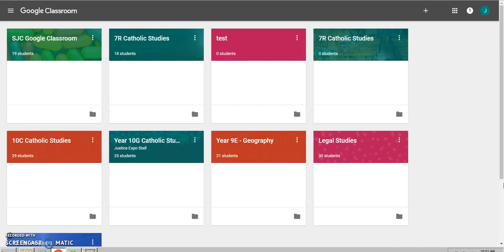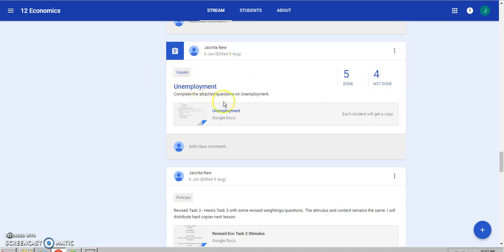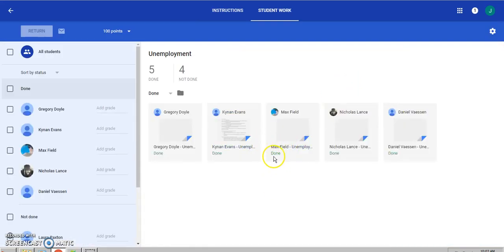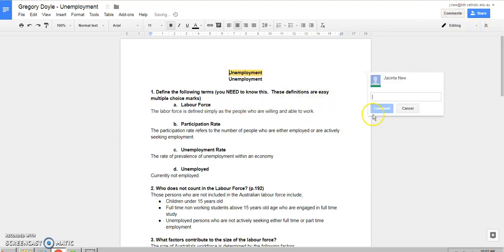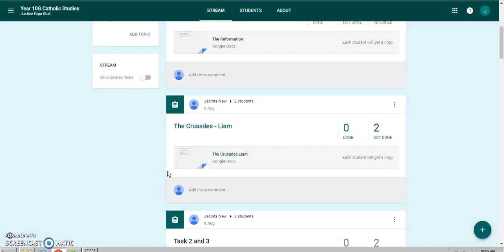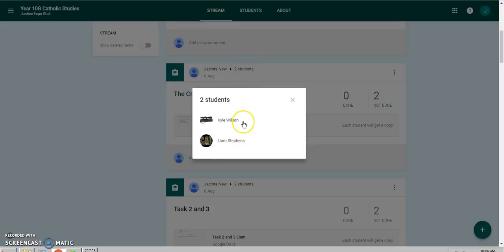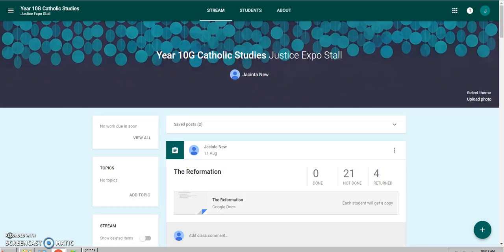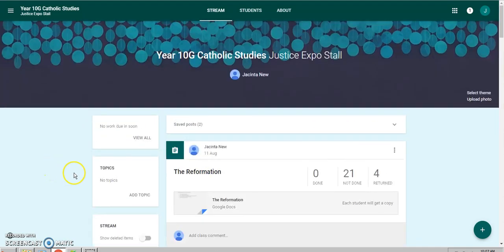Google Classroom 4 Why I Love Google Classroom